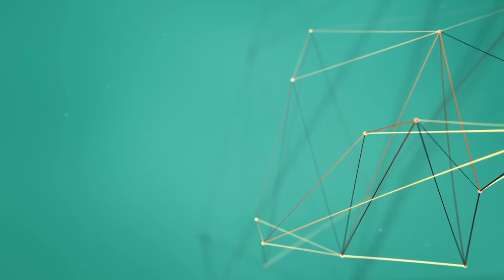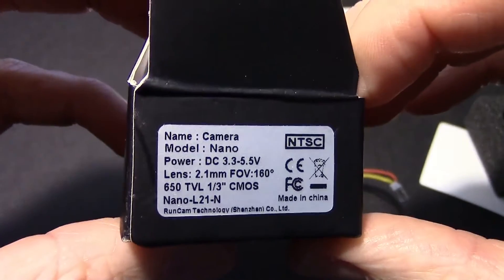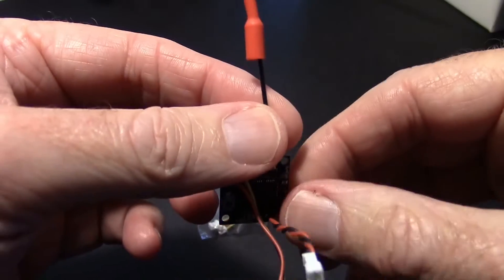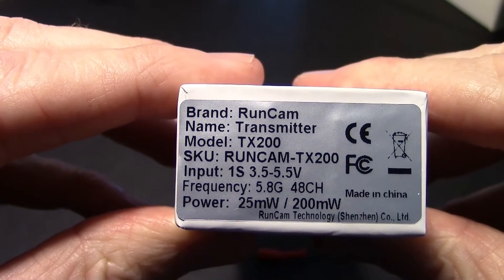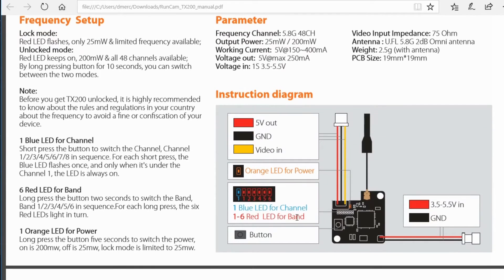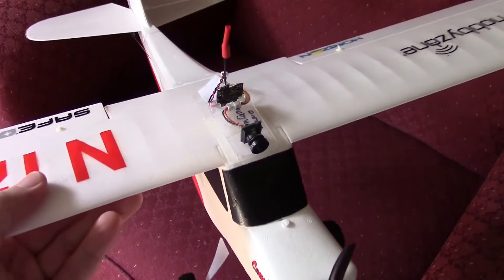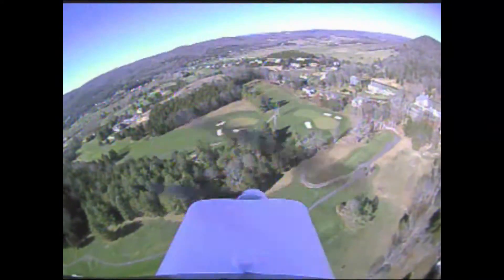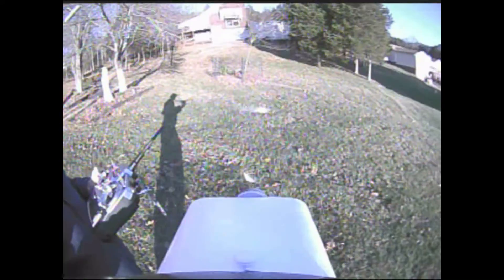RunCam NANO FPV Camera with VTX Review & Flight Test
Perfect FPV Video setup for small aircraft such as miniquads and ultra-micro airplanes. The video transmitter can be separated from the camera for optimal placement .
Check out the flight test footage to see how the camera looks.

1/3” 650TVL 4:3 CMOS
Fast Exposure Handling
3.2g(with 3 pin cable) / 2.8g(without 3 pin cable)
14mm x 14mm PCB
DC 3.3-5.5V

1S 5.8G 6band,48CH 25/200mw,Video Transmitter
Working Current 5V@150~400mA
Voltage out 5V@max 250mA
Voltage in 1S 3.5-5.5V